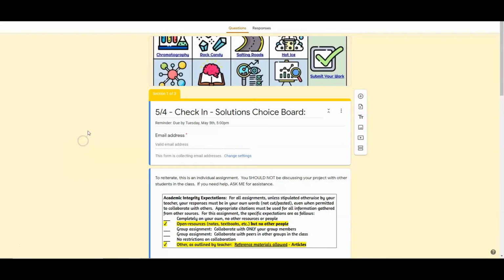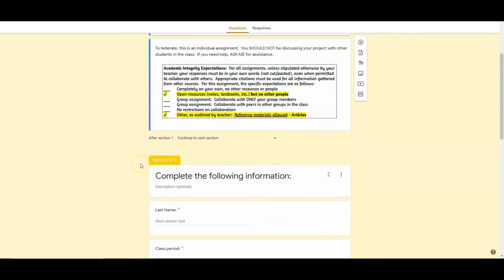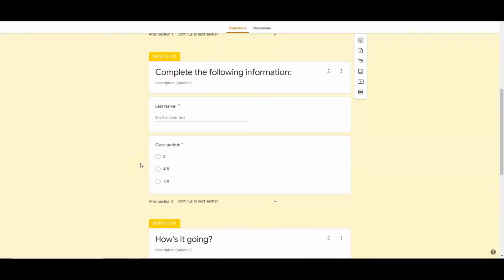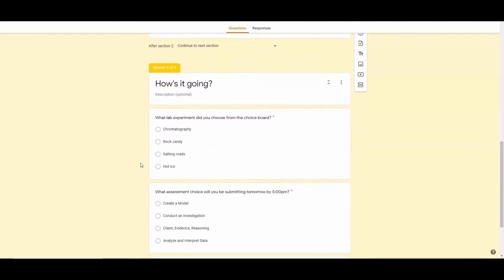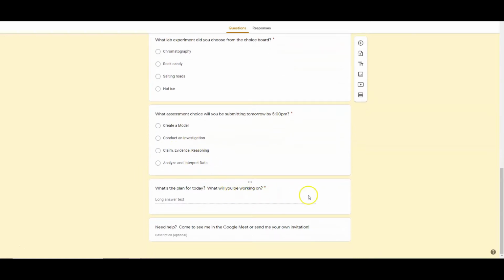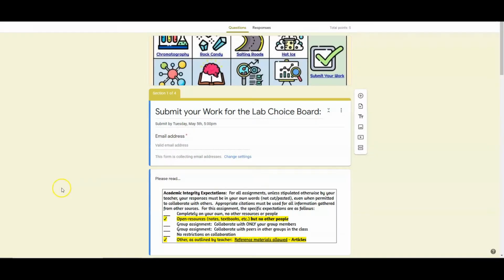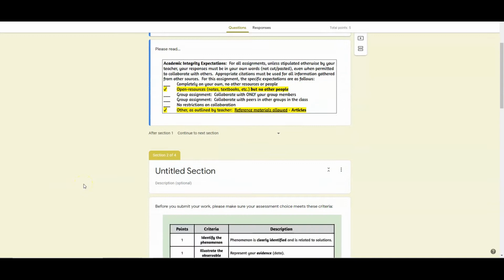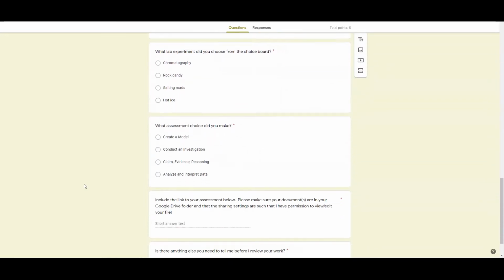Distance Learning Labs! - Part 2: Implementation and Artifacts - Episode 28 | MsRazz ChemClass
Two weeks ago I felt inspired to try some at home chemistry labs with my students.  I decided to incorporate choice into the assignment because I wanted to ensure my students had the necessary materials at home to complete at least one of the experiments.  In this week's episode I'll share my strategies for implementation, grading criteria, and some authentic student artifacts.

Razz Fan Mail:
Karen Randazzo